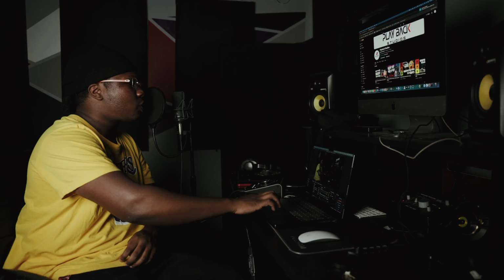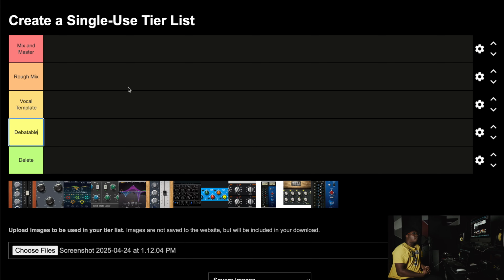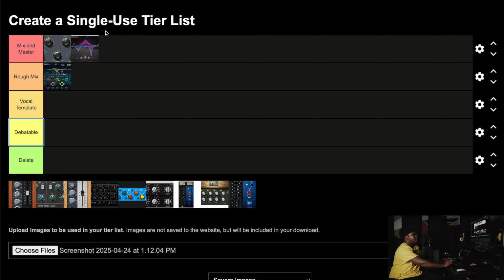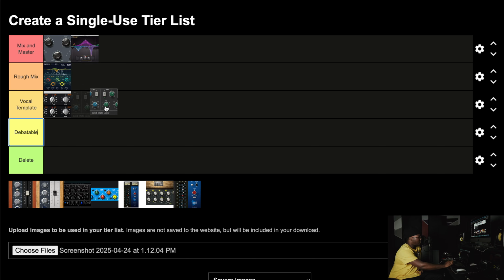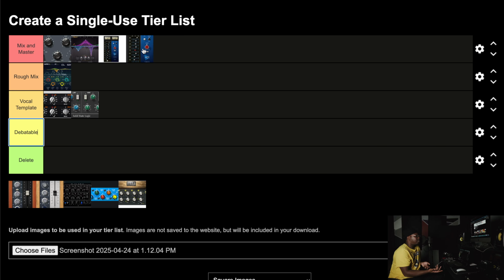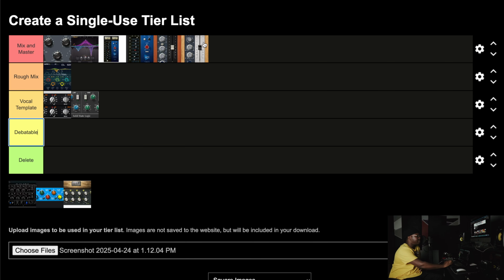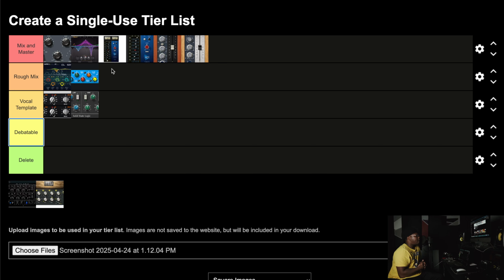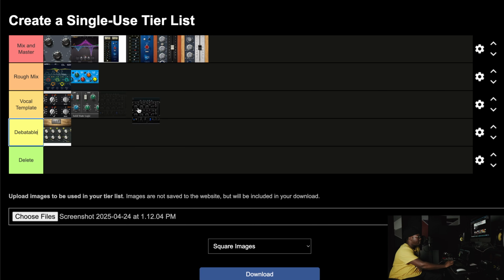*NEW* Ranking The BEST EQs for PRO VOCALS?